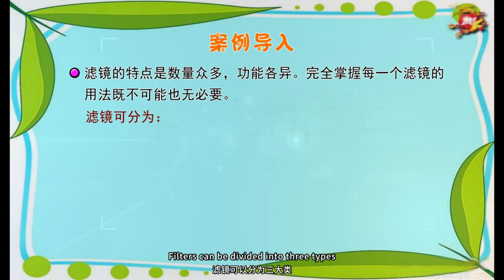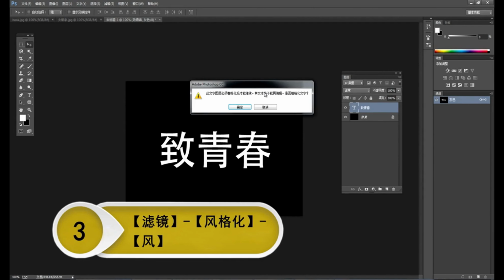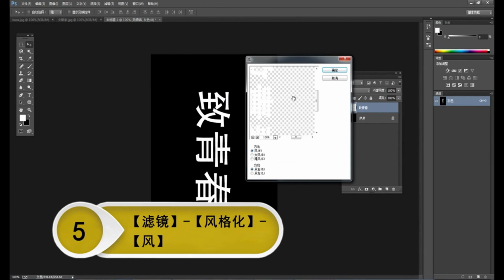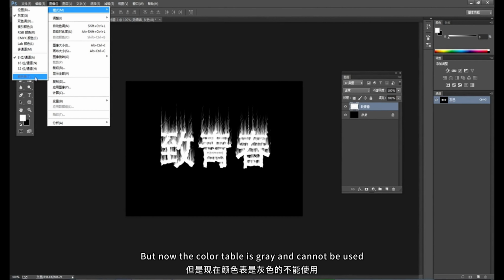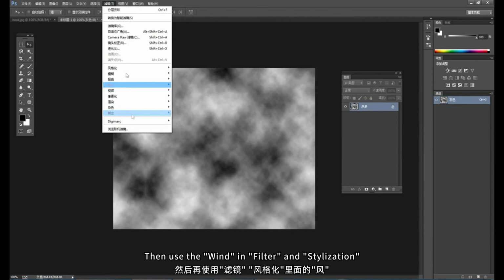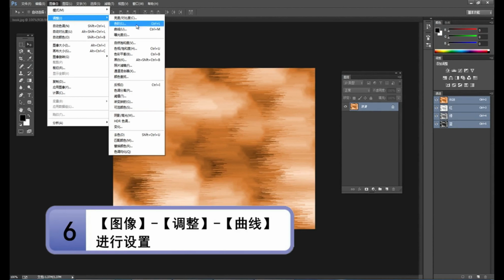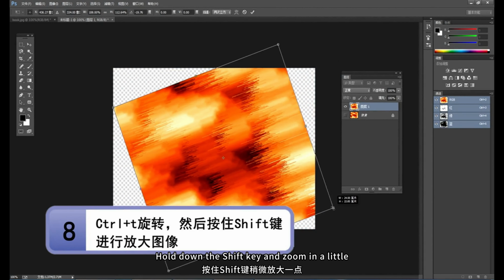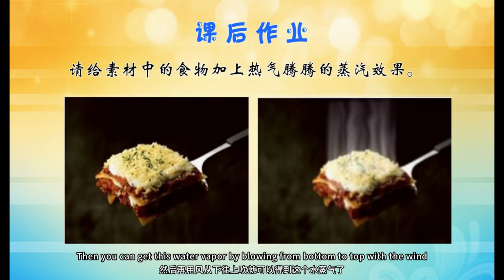5 1 Filter One Wind